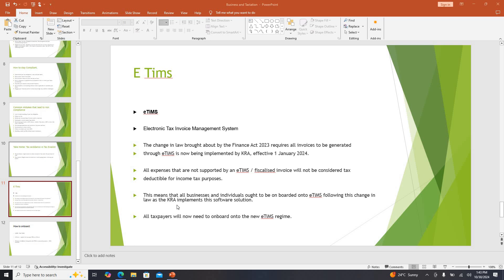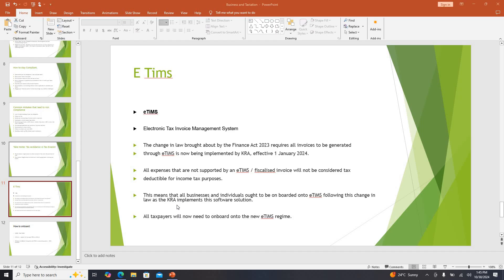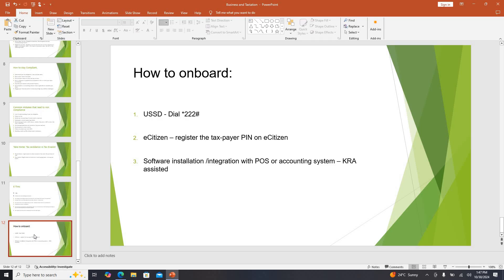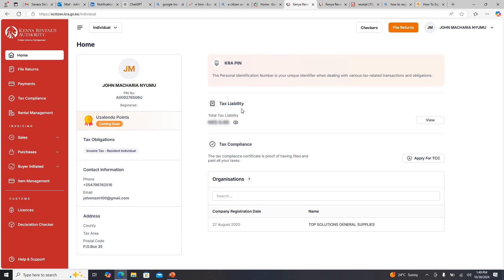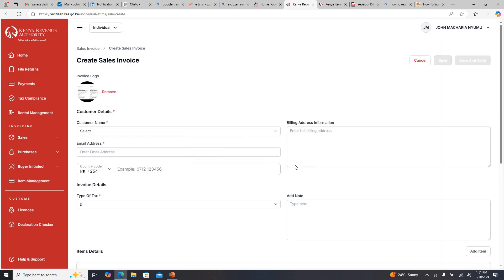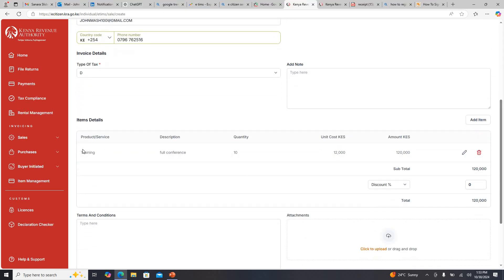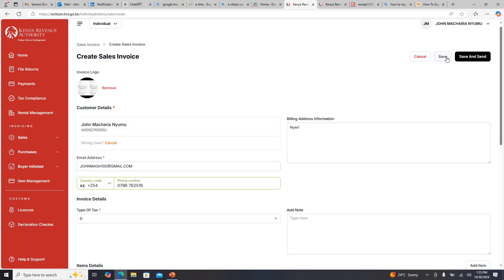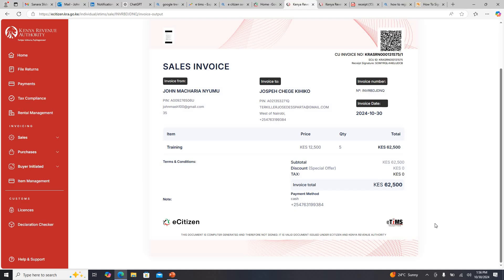How to Get an e-TIMS Compliance Invoice in Kenya | Step-by-Step Guide via eCitizen (2025)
Are you a Kenyan business owner or freelancer looking to stay tax compliant with KRA’s new e-TIMS system? In this video, I’ll show you exactly how to get an e-TIMS compliance invoice via the eCitizen portal — step by step.

✅ What you’ll learn:

What e-TIMS compliance means

How to access and navigate the eCitizen platform

How to generate and download a valid e-TIMS invoice

Tips for staying compliant with KRA in 2024

🔔 Whether you’re a beginner or just need a quick refresher, this guide will help you comply with KRA’s digital tax regulations fast and hassle-free!